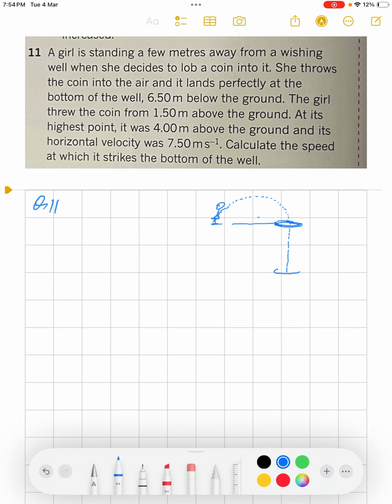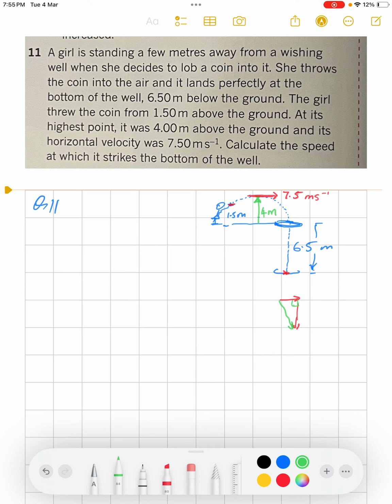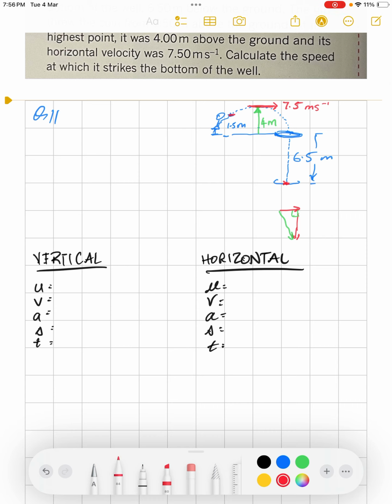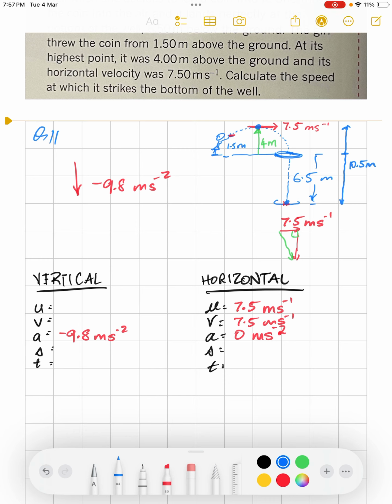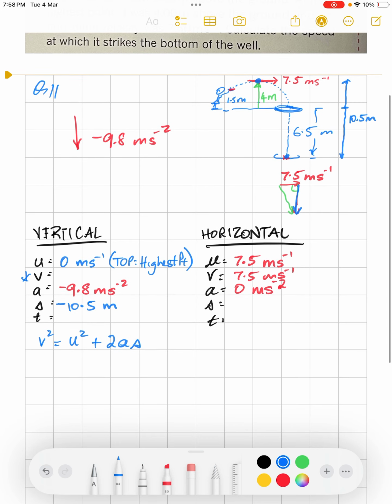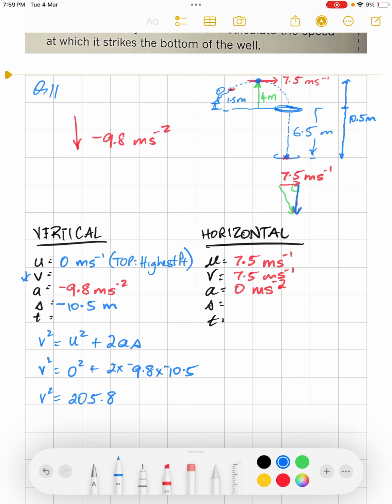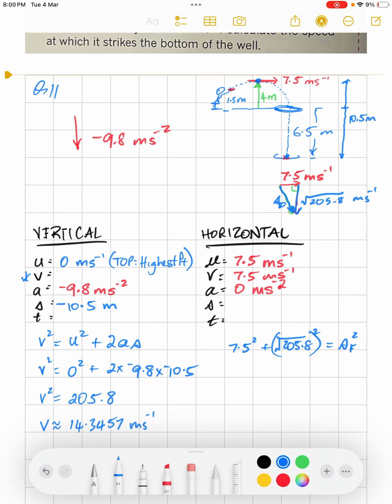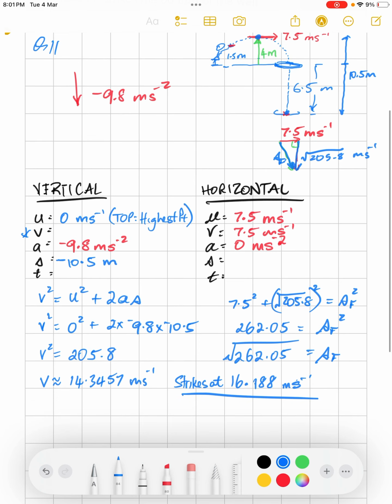How to calculate the speed at which a coin strikes the bottom of the well.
A coin is thrown into a well, from a height 1.5m above the ground and it lands at the bottom which is 6.5m below ground. t the highest point the coin is 4m above the ground travelling at a horizontal velocity of 7.5 m/s.